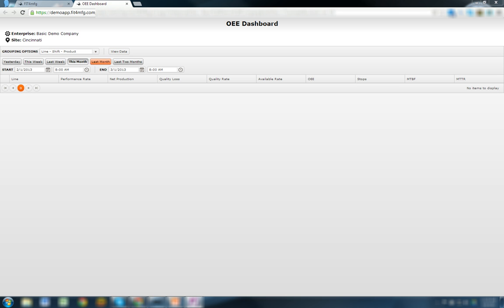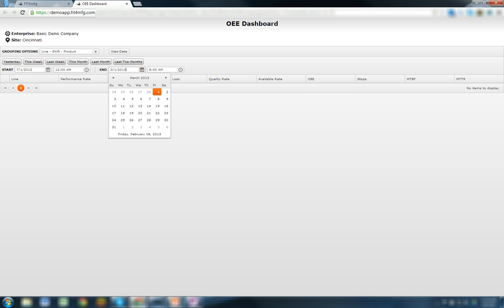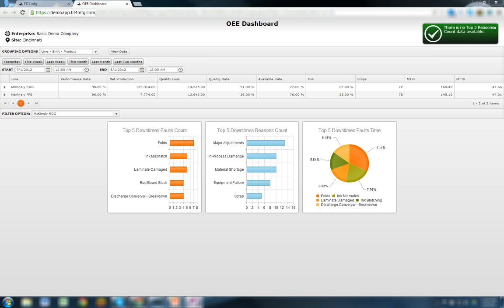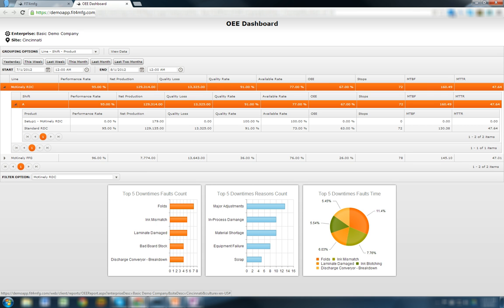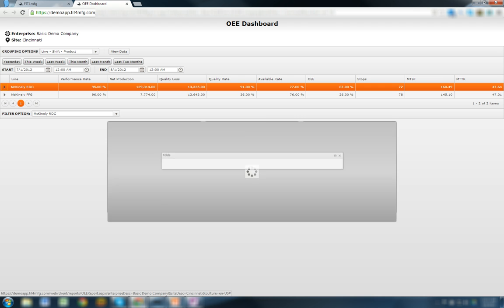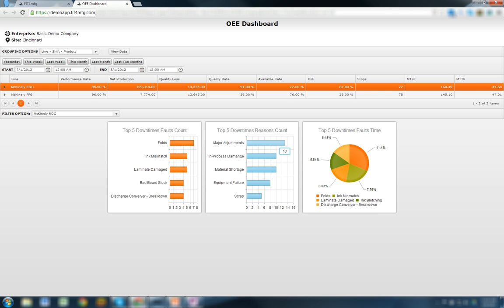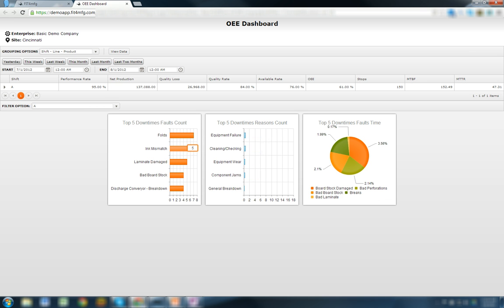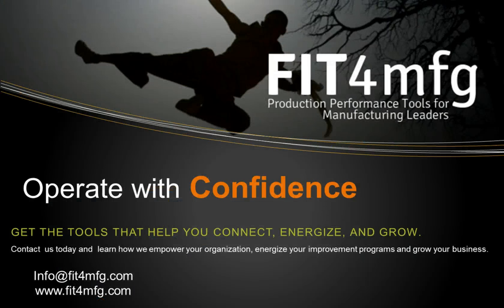Demonstration of the FIT4mfg OEE Dashboard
This is a video demonstration of the features in our OEE Dashboard.Let us know if you have any questions or would like more information.